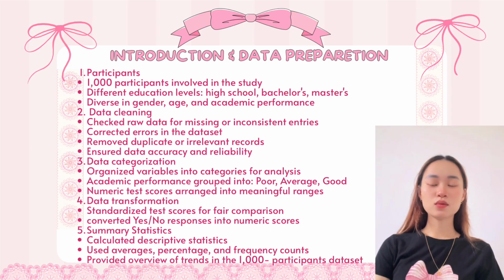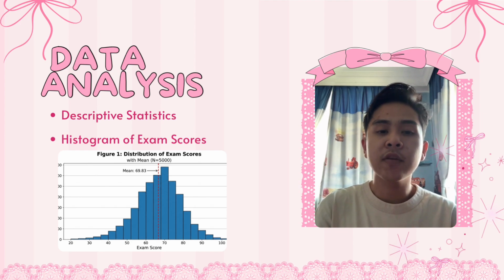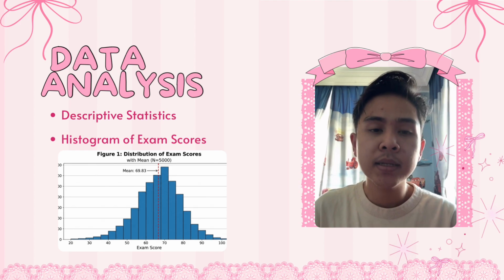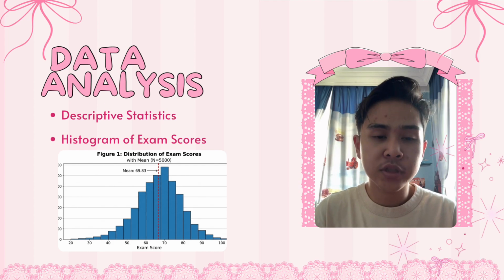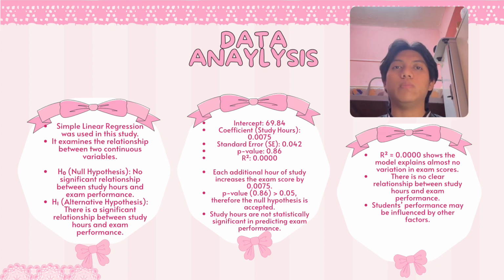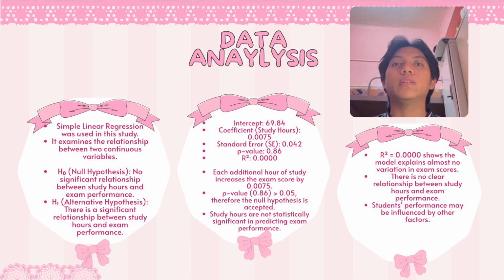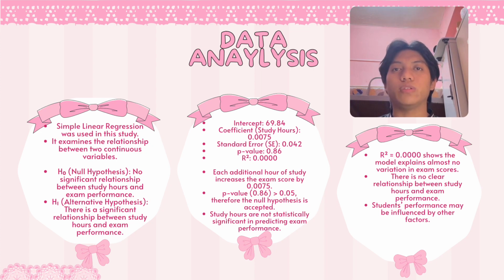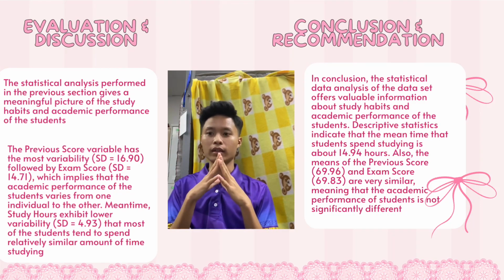ESSB3134 Statistics In Social Science